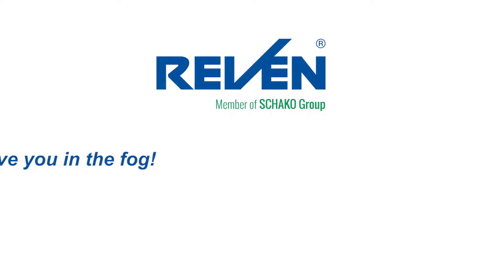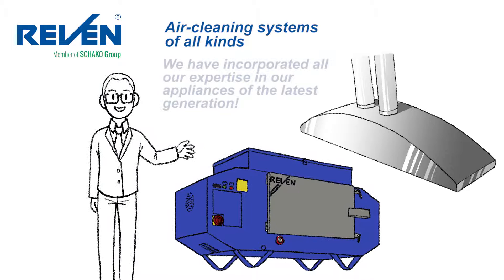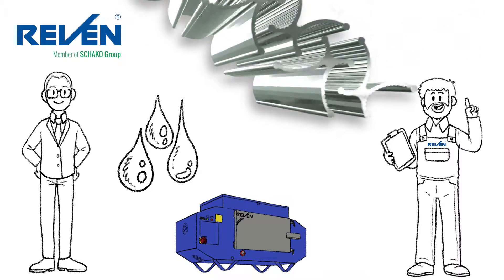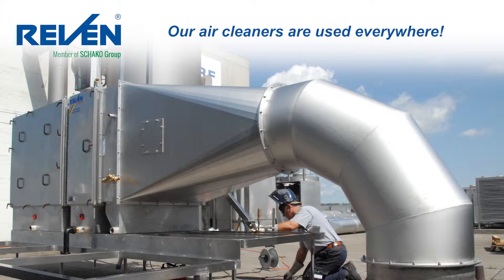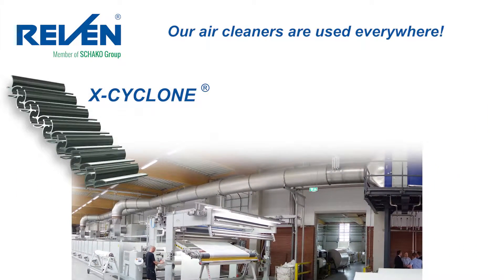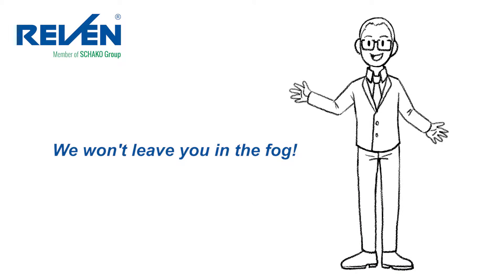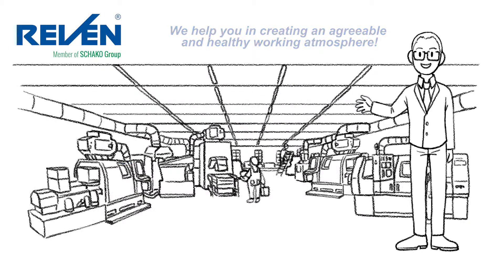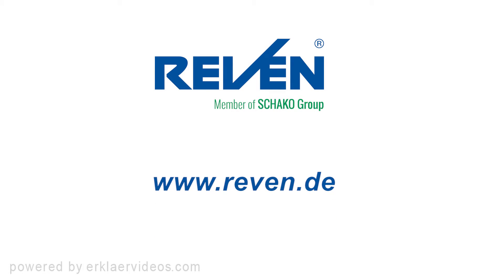Reven X-Cyclone Separation Explained. Oil Mist Separation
This video shows the innovative technology Rentschler Reven have designed to separate oil mist & liquid particles from the air stream without the use of media filter.